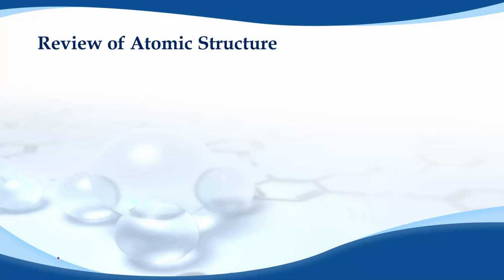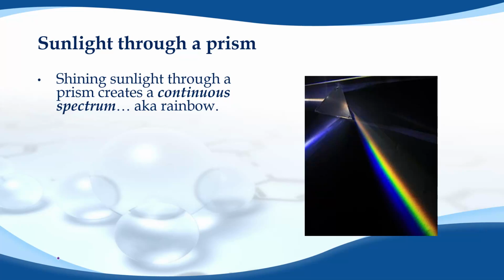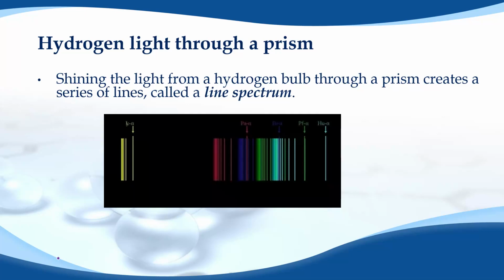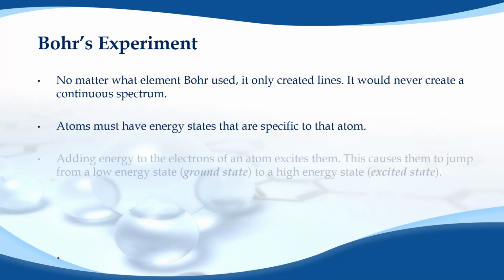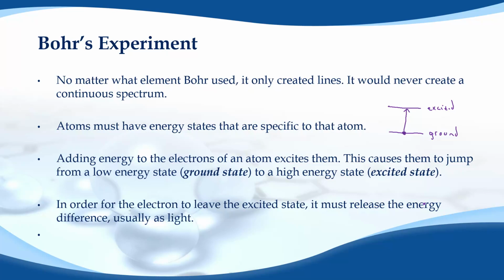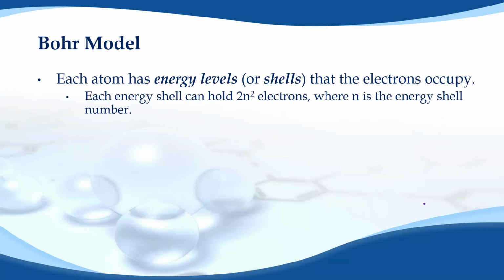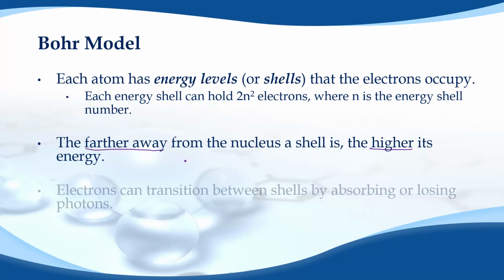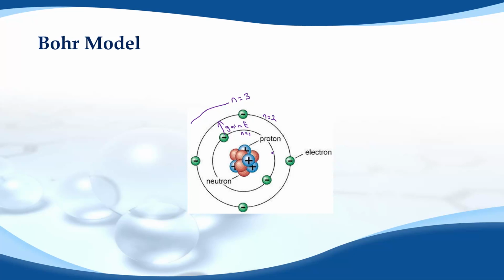11.2 - Bohr Model